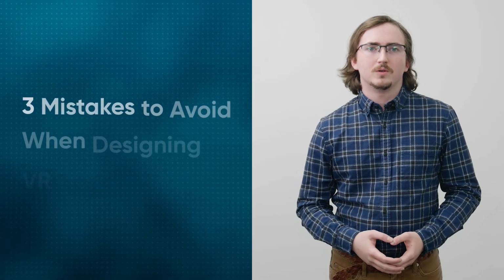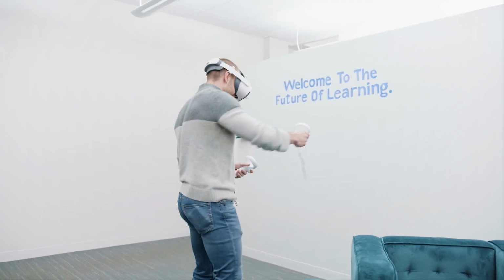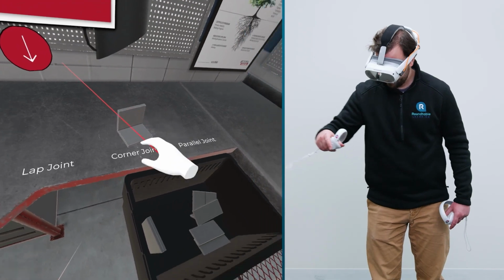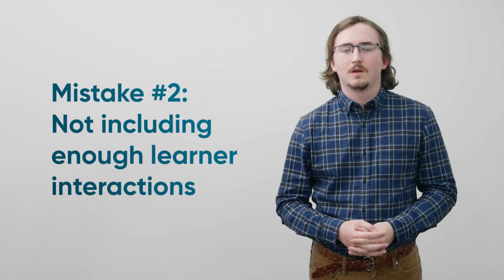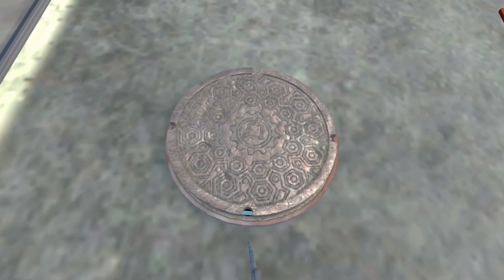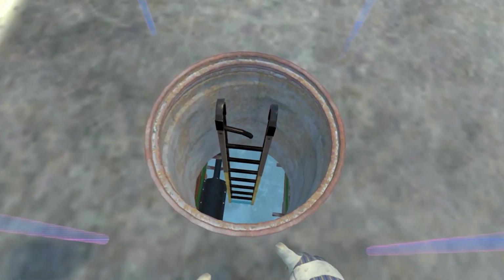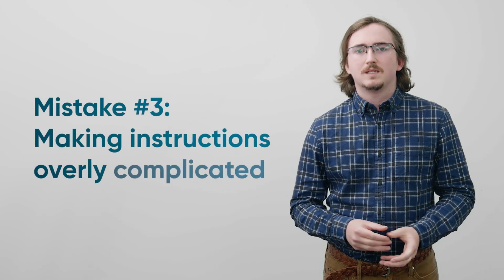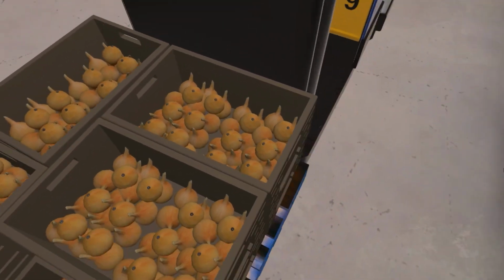3 Big Design Mistakes in VR Training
Virtual Reality (VR) is distinct among training modalities, and first-time mistakes are common. We are here to help you steer clear of problems, and make your VR training program the best it can be, without trial-and-error. Learn about three big design mistakes, and how you avoid them.

This video covers 8 important statistics to know about Extended Reality (XR) technology, and the  tangible value it brings to the business world:

0:04 - Mistake #1: Overloading a Learner with Unengaging Content
0:19 - Examples of Static Content
0:41 - Examples of Engaging Content
0:54 - Mistake #2: Not Including Enough Learner Interactions
1:11 - How to Include Interactions from the Start
1:24 - Mistake #3: Making Instructions Overly Complicated
1:40 - Non-Verbal Cues Are Intuitive

► The Top 3 KPIs to Measure the Success of Your XR Training Program

About Us:

At Roundtable Learning, everything we do is rooted in learning.

We are a full-service learning company that applies the science of learning to innovative technology. We partner with organizations to deliver training programs that transform the way people learn.

We believe that training isn’t one-size-fits-all, which is why we create custom eLearning, augmented reality (AR), and virtual reality (VR) training content to help employees reach their unique learning objectives. We utilize expert instructional design and technology in blended learning strategies that reflect your brand, meet your training needs, and prepare your workforce to step confidently into their roles.